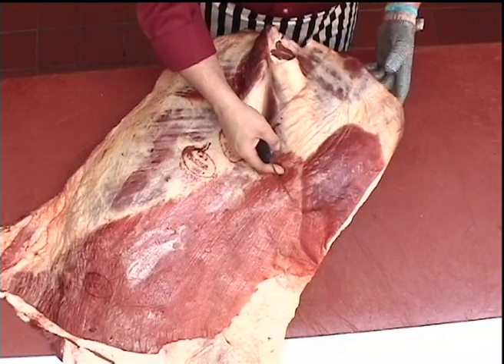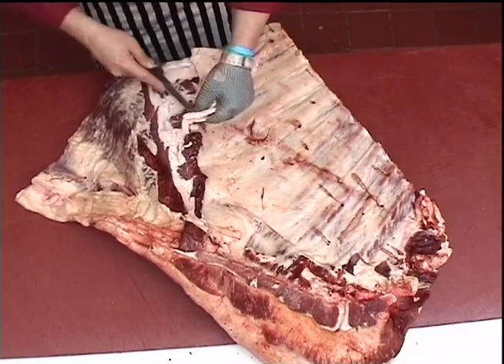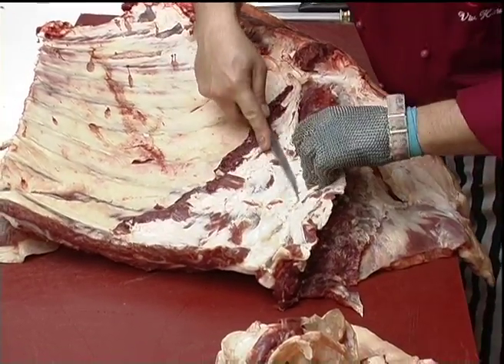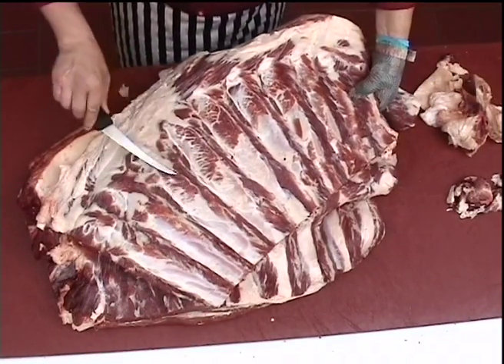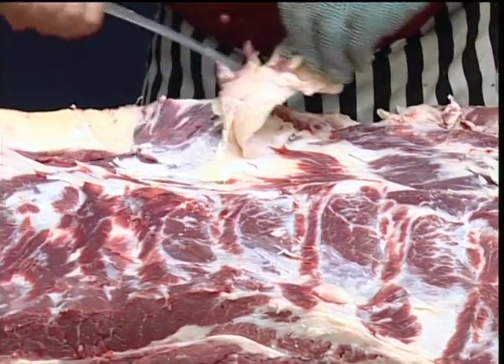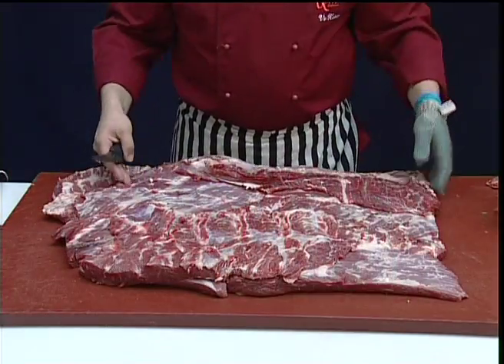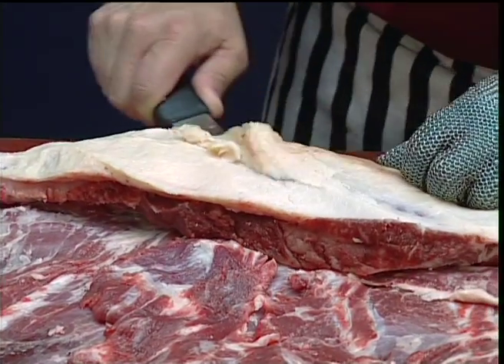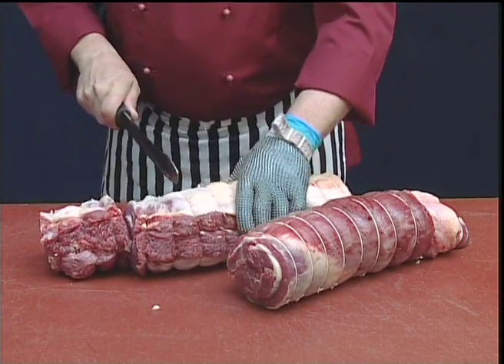Beef Forequarter Rolled Brisket (Boneless)